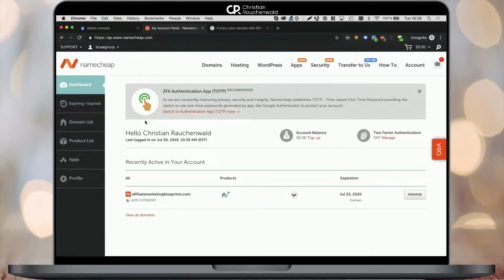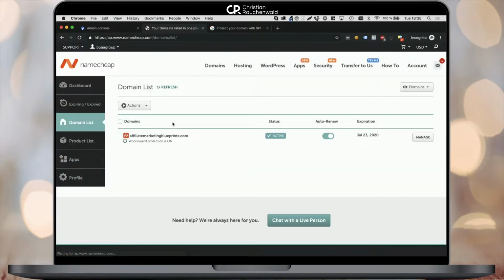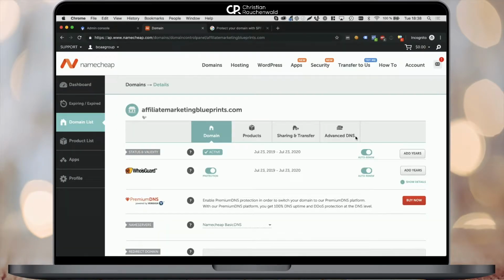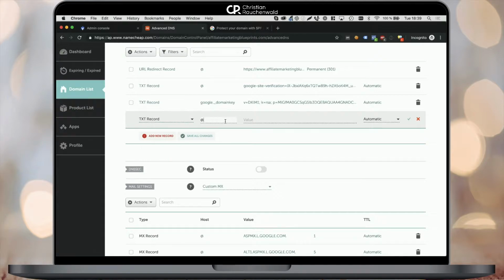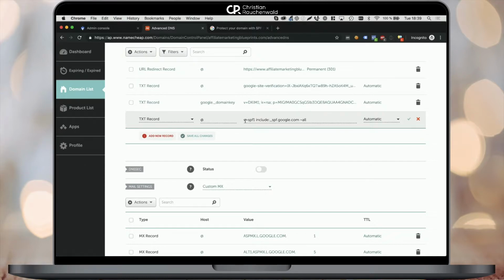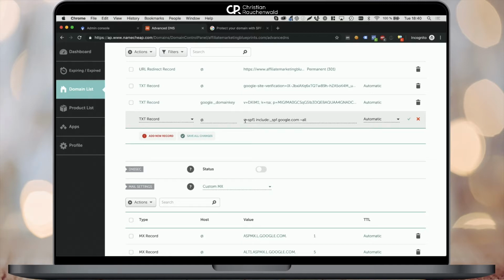G Suite SPF Record Step By Step Tutorial For Beginners - In 3 Minutes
In this G Suite SPF Record Step By Step Tutorial, I Am Going To Show You How To Setup Your DNS Records For GSuite Business SPF Email Authentication!

If you don't have a G Suite for Business account yet, check out my video to follow my step by step G Suite setup tutorial and getting 20% discount along the way.

The previous videos of this playlist include tutorials on...

1️⃣ 00:34 Login to your DNS Management, which in my case is at Namecheap and go to the Advanced DNS section within Namecheap to create the new TXT record needed for the SPF email authentication.

2️⃣ 01:14 Enter @ into the host field, and the following value into the value field within your domains advanced DNS management in Namecheap and click on "Save All Changes"

v=spf1 include:_spf.google.com ~all

If you want to learn more about SPF visit Google